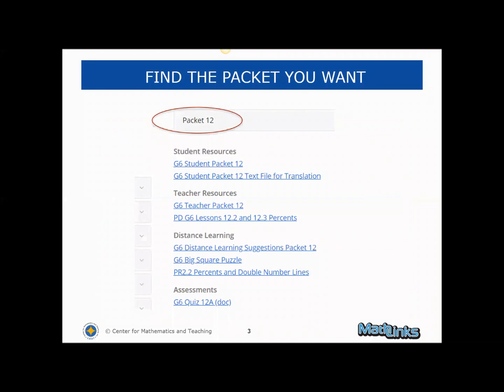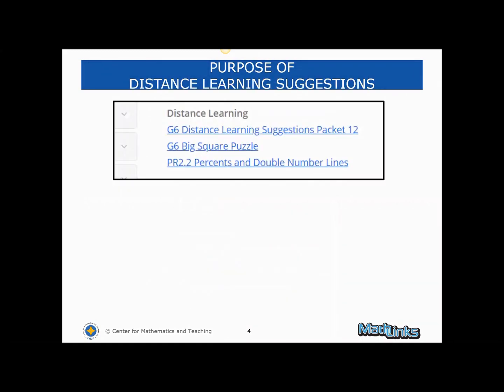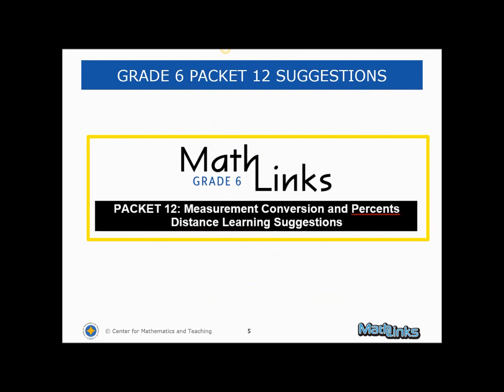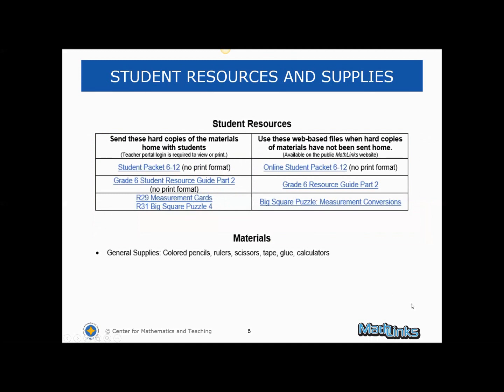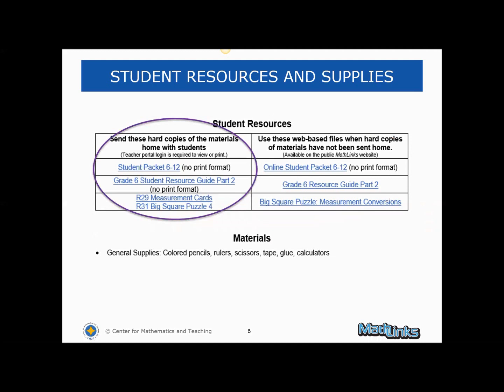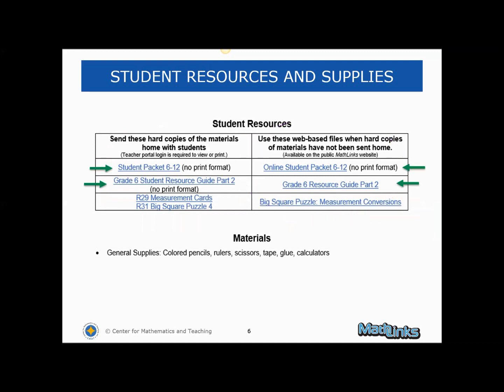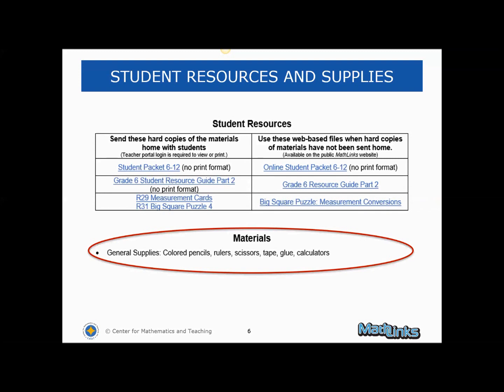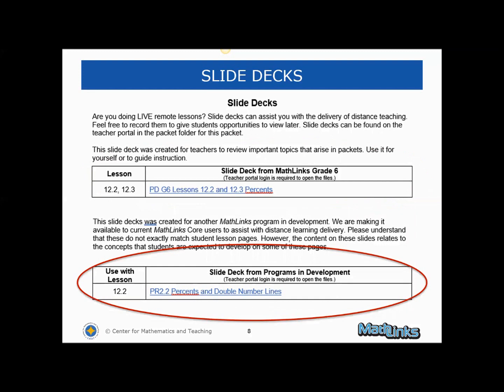MathLinks Distance Learning Suggestions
Getting Started with MathLinks Distance Learning Suggestions